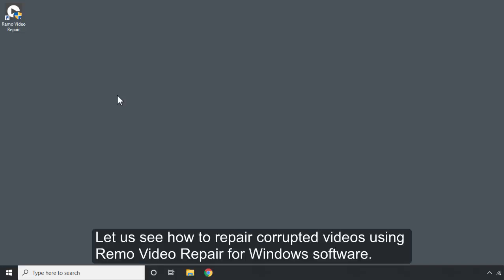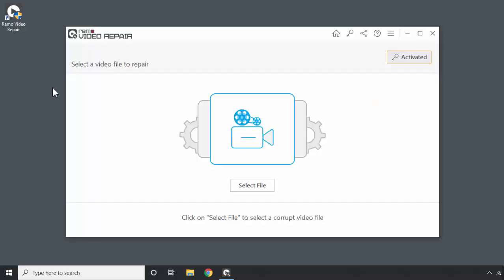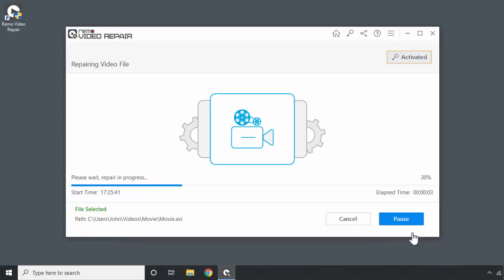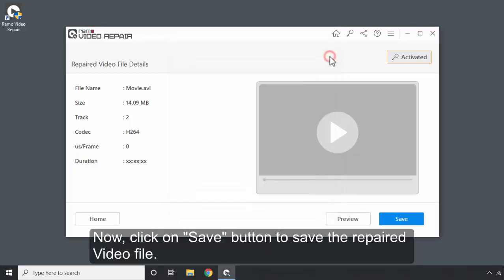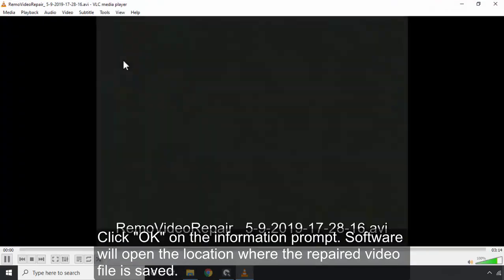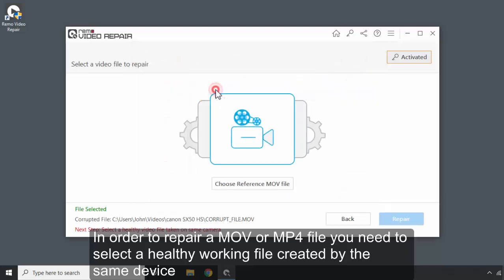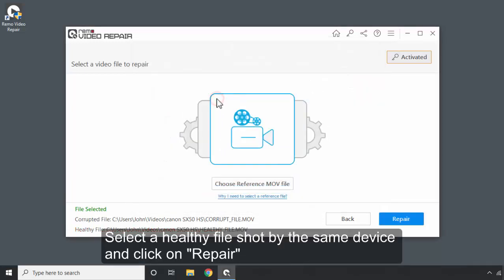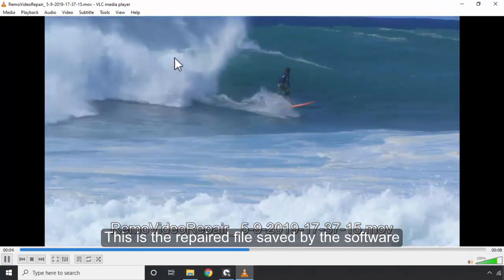How to repair corrupted videos using Remo Video Repair software?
Remo Video Repair software is a one-stop solution for any video corruption. The software can repair damaged or corrupted AVI, DVIX, MP4 or MOV videos at ease. Remo Video Repair supports a wide range of cameras, drone, CCTV models. The software is quite simple and easy to use.